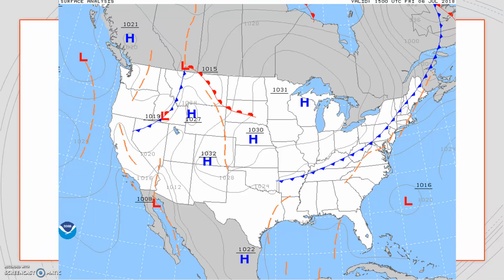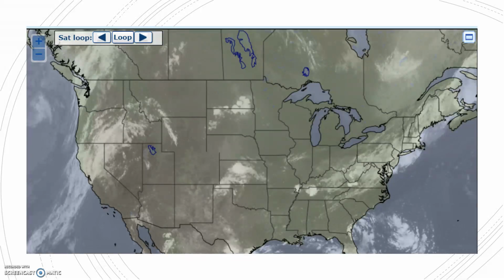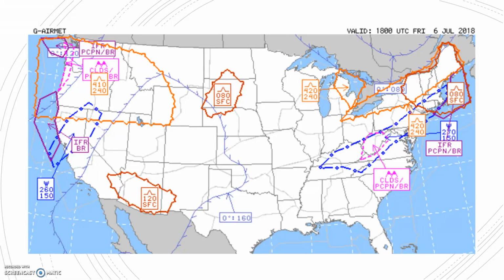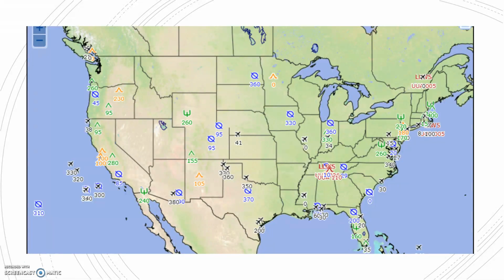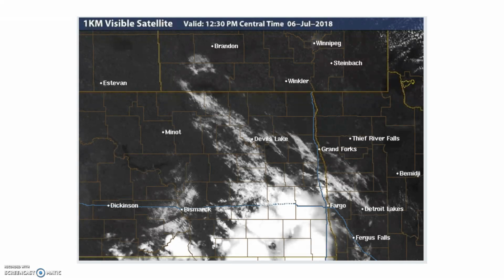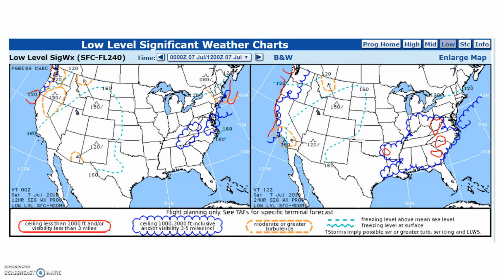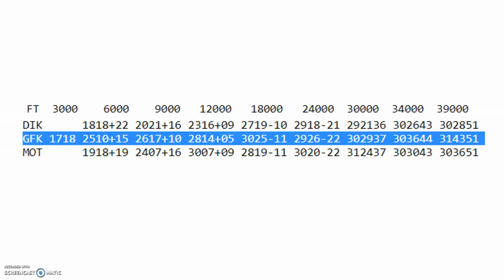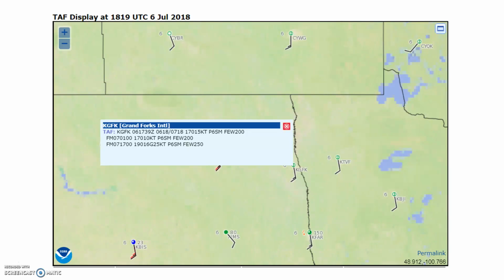Mellinger Weather briefing 2